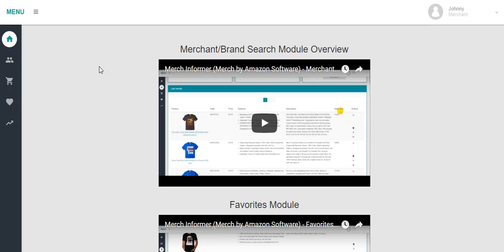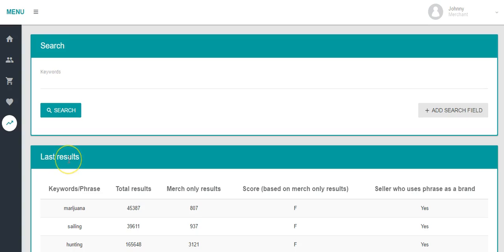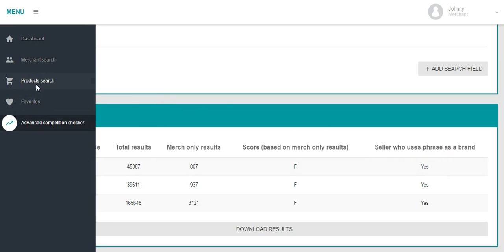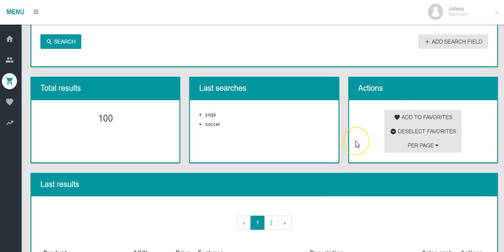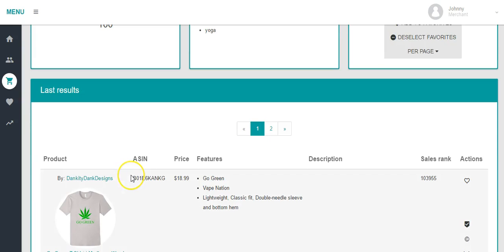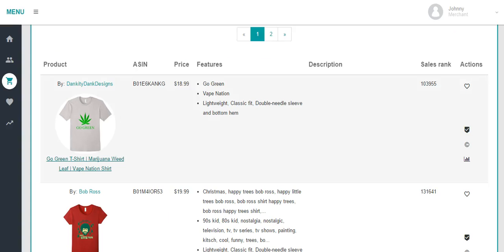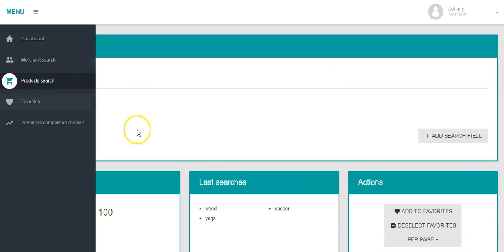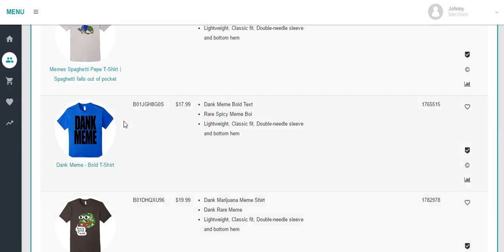Amazon Merch Analytics Software Triple T-Shirt Sales on Amazon Merch!!!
Today were going to be talking about Merch Informer. Merch Informer is an Amazon Merch analytics tool.

The same way that Terapeak gives eBay stats and Unicorn Smasher and Jungle Scout give Amazon stats, Amazon Merch gives us backend data and statistics about Amazon Merch.

Using this software we can see the top 100 selling t-shirts for any niche, keyword or phrase. We can also see the bullet points and description for all these shirts as well.

If we find a seller on Amazon Merch who's having a lot of success we can also do research on all their shirts and see what they are doing that's working.

We have a competition check tool which gives each search term a grade showing how likely it is to be a profitable niche to enter and then within the product research tool we can do a couple cool things. We can save shirts to our favorites if we want to later pass them off to our designer. We can also do a trademark/copyright check and a competition check to see how many other sellers are selling shirts using our chosen keyword.

Merch Informer offers a free 3 day trial and should you choose to remain a user after the trial it's $9.99 per month which is less than the cost of 2 shirt sales so if you feel like this program can help you sell 2 shirts a month you will make your money back.

I'm going to do a couple follow up videos on this software so please drop search terms in the comments section below which you would like me to search in an upcomming video